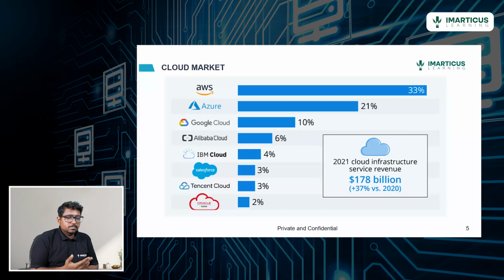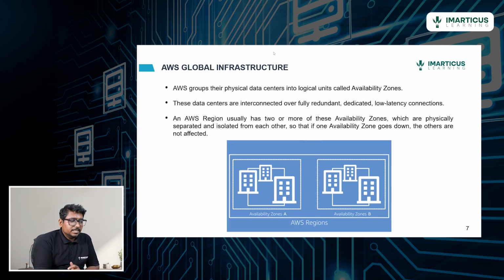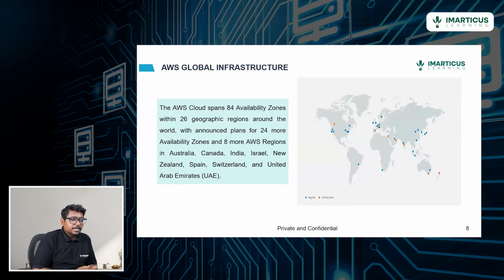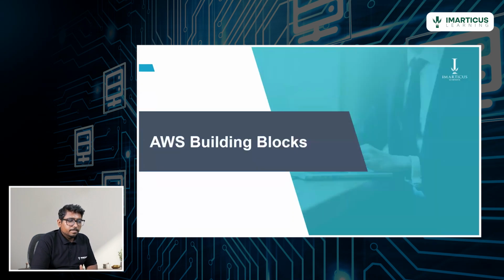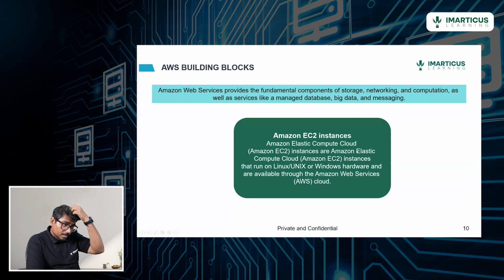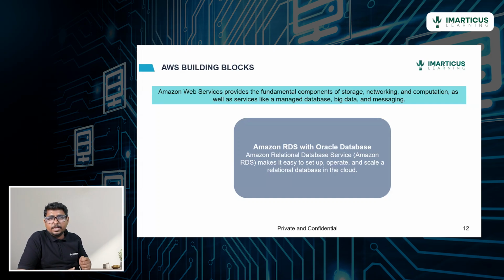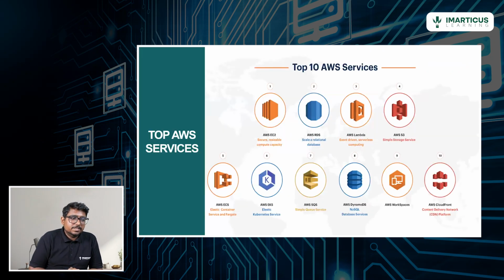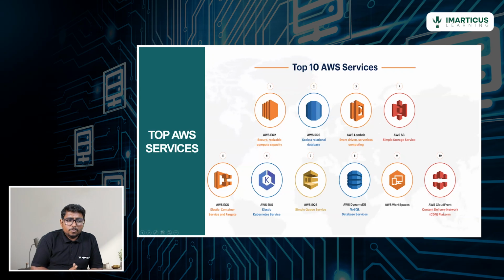Amazon Web Services (AWS) | Introduction to Amazon Web Services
New to cloud computing? Start with the world's #1 provider—AWS.

Amazon Web Services (AWS) powers startups, governments, and Fortune 500 companies with scalable, secure, and on-demand cloud solutions.

In this Masterclass, get a clear, beginner-friendly introduction to AWS and its core services—perfect for students, IT professionals, and career switchers entering the cloud space.

🎓 What You’ll Learn:

 1️⃣ What is AWS?

 🔹 Overview of Amazon Web Services and its global infrastructure

 🔹 How AWS fits into the cloud computing model (IaaS, PaaS, SaaS)

2️⃣ Core AWS Services Explained

 🔹 EC2 (Virtual Servers)

 🔹 S3 (Object Storage)

 🔹 RDS (Databases)

 🔹 Lambda (Serverless Computing)

 🔹 IAM (Security & Identity)

3️⃣ Why AWS Dominates the Cloud Market

 🔹 Scalability, security, and pay-as-you-go pricing

 🔹 Used by Netflix, NASA, Airbnb, and more

 🔹 Certification pathways and career potential

Future-Proof Your Skills: Learn Cloud Data Analytics Today!

📚 Books to Read on AWS:

 📘 AWS for Non-Engineers – Hiroko Nishimura

 📘 Amazon Web Services in Action – Michael Wittig

 📘 AWS Certified Solutions Architect Study Guide – Ben Piper

🎬 Must-Watch Documentaries:

 🎥 Inside Amazon Web Services

 🎥 The Cloud Revolution

 🎥 How Amazon Rules the World

❇️ Key Highlights

12 Years Legacy | 1M+ Learners Impacted | #1 Education Provider in Finance | 8+ Years Legacy in Data Analytics | 85% Placement Record | 54% Average Salary Hike | 24 LPA Highest Salary

🏆 Awards & Accolades